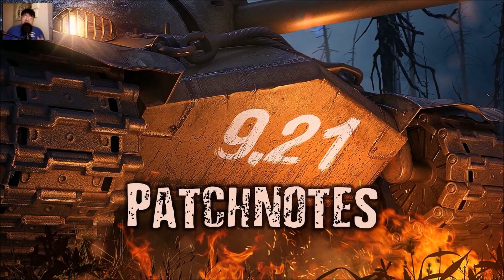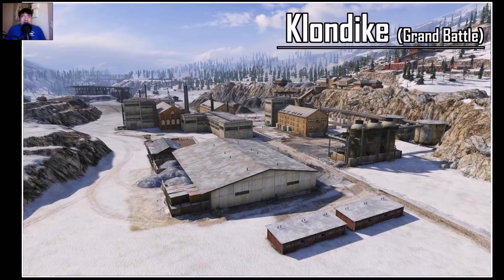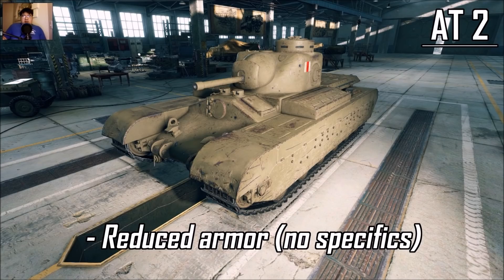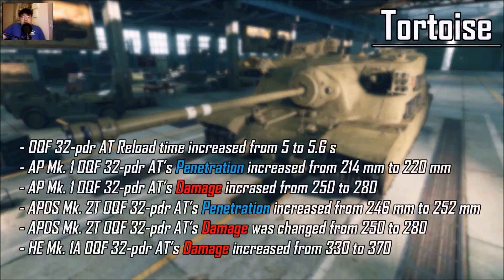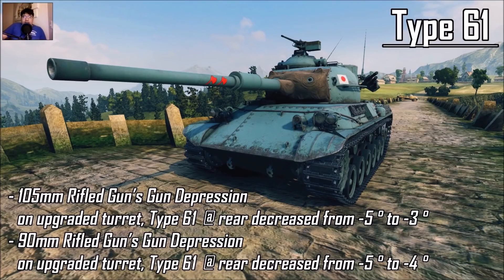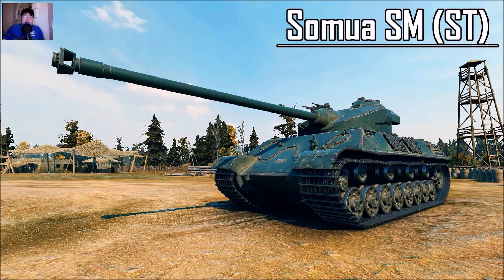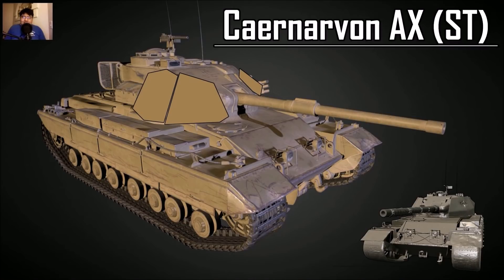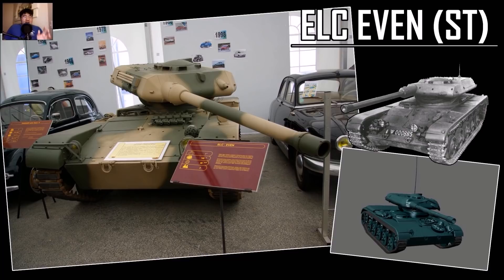LEAKED! 9.21 Patchnotes || World of Tanks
9.21 will contain:
15 HD Vehicle Reworks
- FV215b 183 switch with FV217 Badger
- 3 New French HT's with conventional turrets (AMX 65t, AMX M4 mle.51 & 54)
- A new map for Grand Battle mode : 'Klondike'

Patch 9.21 will likely arrive during the holiday season of 2017 (December).

Background ambient music: Spira Unplugged [Final Fantasy X]

Desktop computer specs:
2x8GB DDR4-3000 RAM
256GB SSD
2TB hard disk